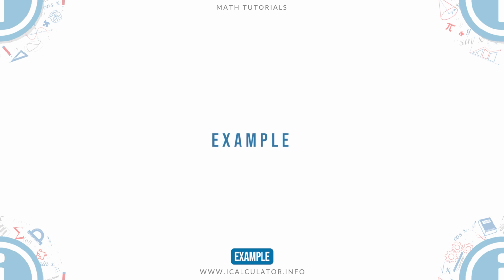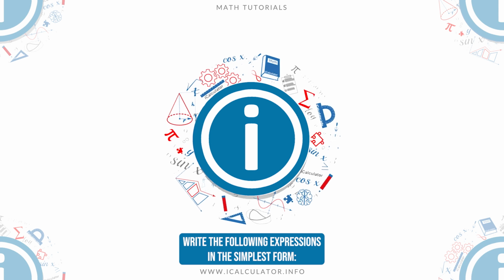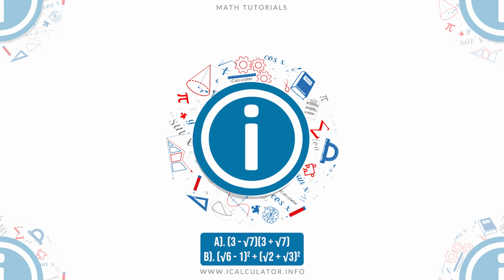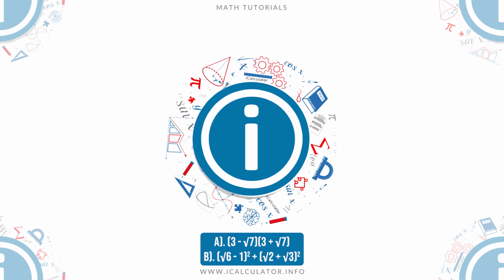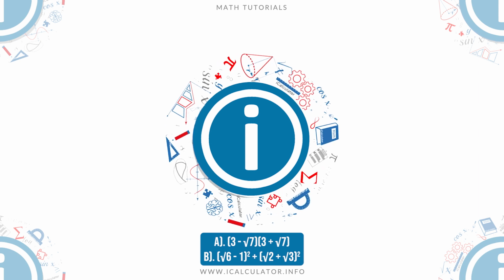7.5.1 - Multiplying Brackets containing Surds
Welcome to our Math lesson on Multiplying Brackets containing Surds, this is the First lesson of our suite of math lessons covering the topic of Powers and Roots.